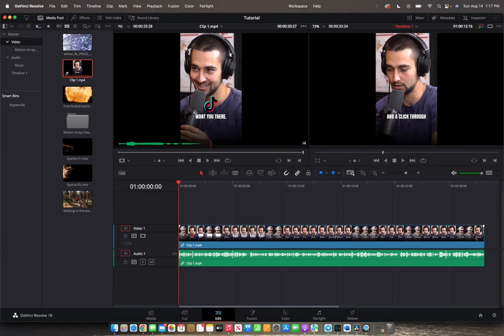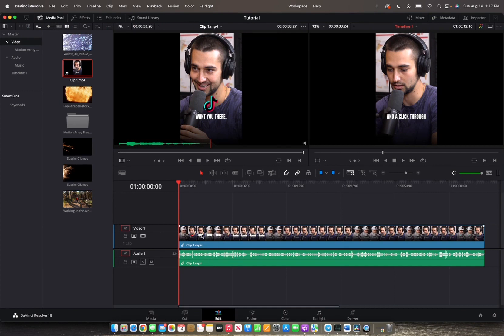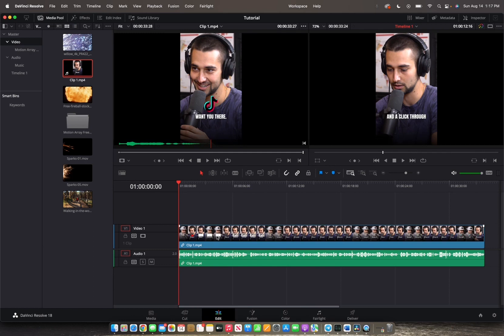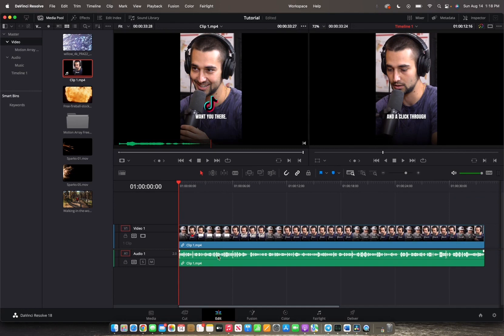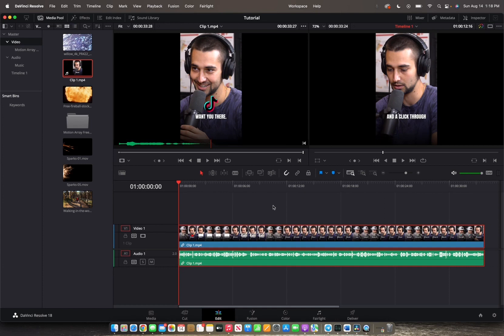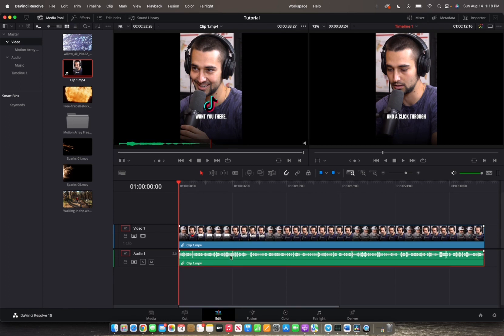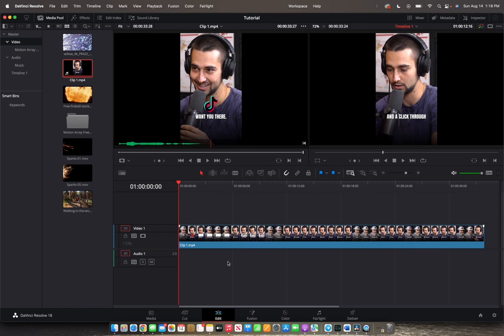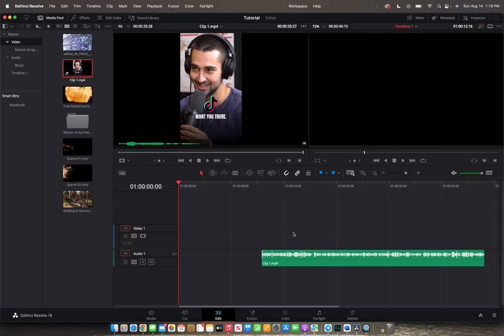How To Unlink Video From Audio | DaVinci Resolve 18 Tutorial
Welcome back to 8482 Media, in this video you will learn how to unlink video from audio in DaVinci Resolve 18.